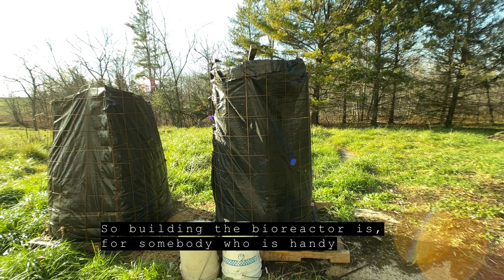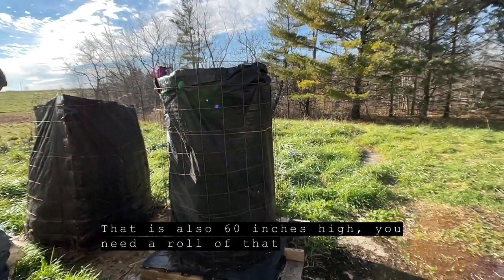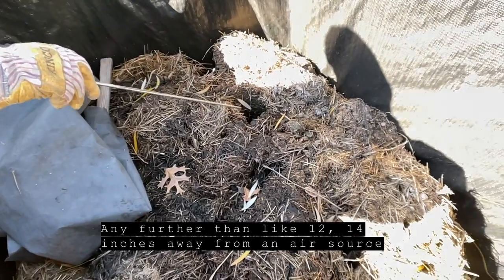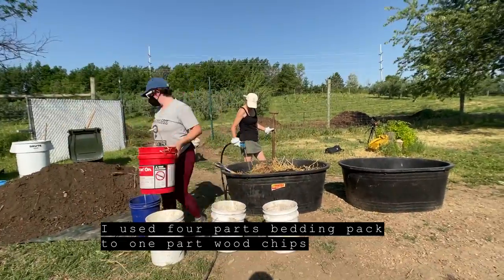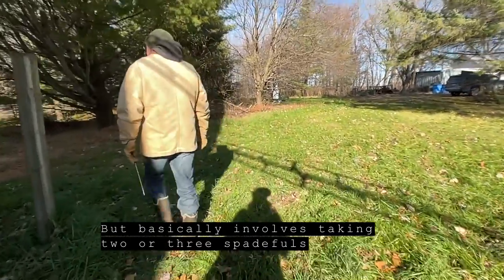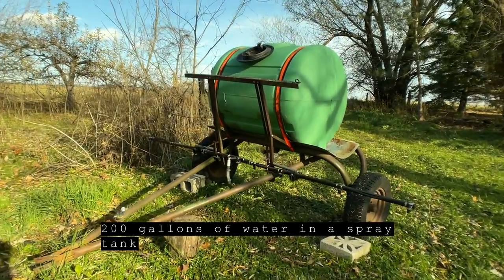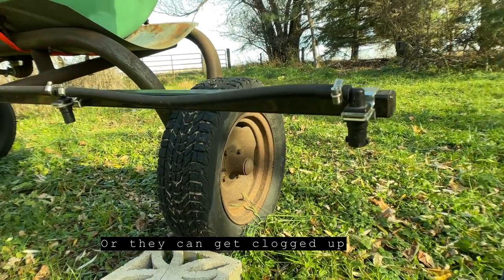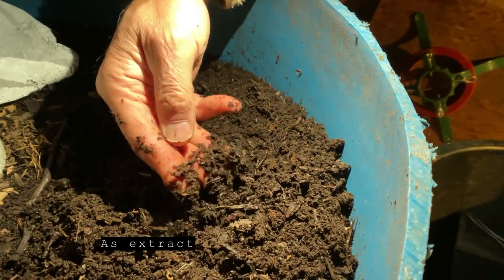Composting with Johnson-Su Bioreactors with Doug Nopar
See how MN farmer Doug Nopar uses waste products from his farm in a Johnson-Su bioreactor to end up with usable compost extract - no turning necessary! The goal is to create a fungal-dominant compost mixture that can be applied to hundreds of acres to improve soil health.